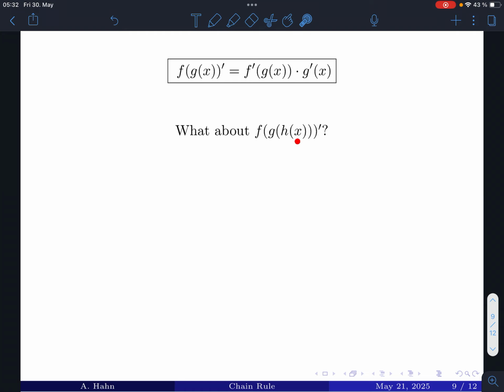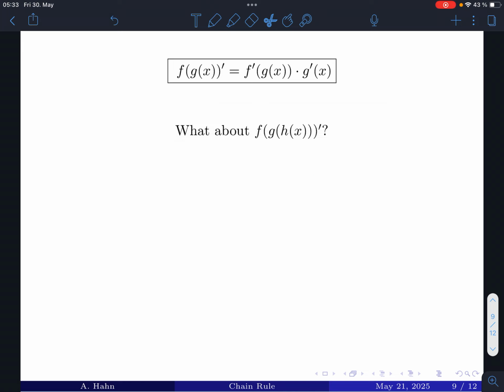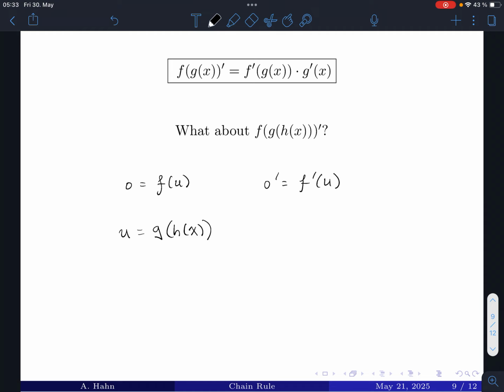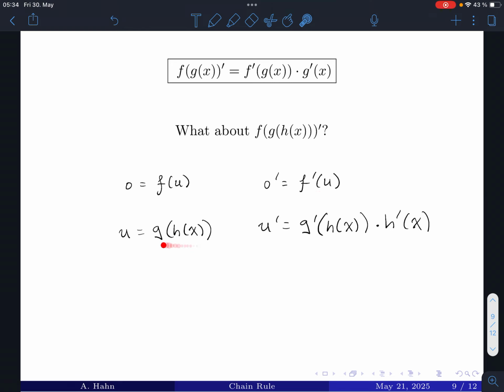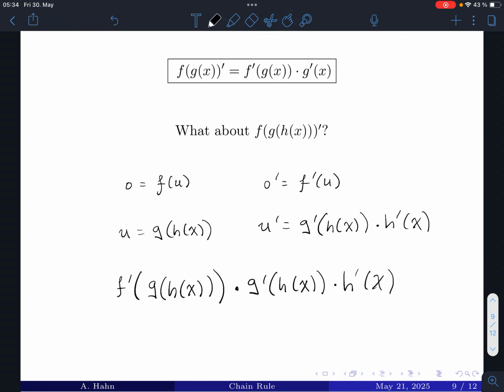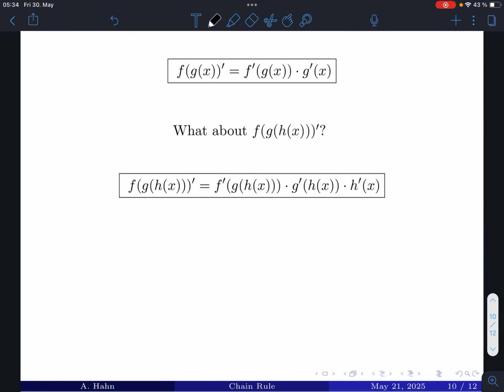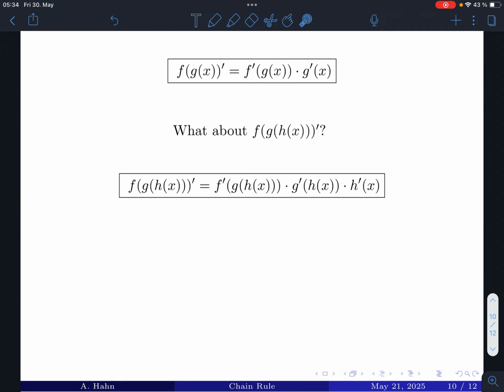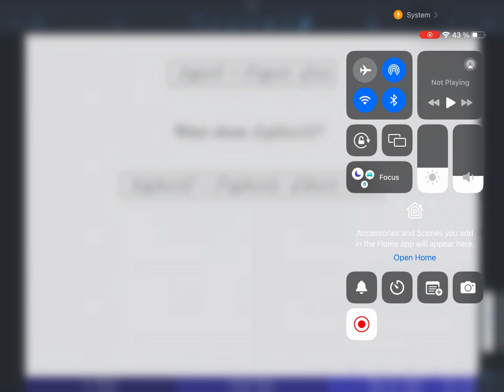More About The Chain Rule